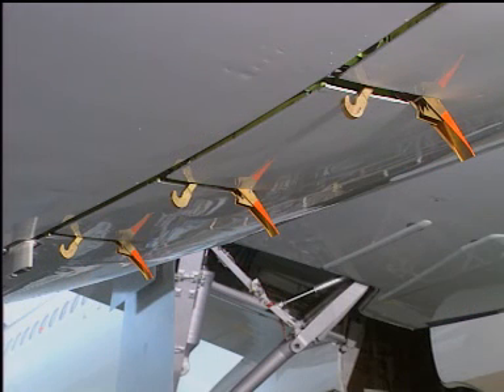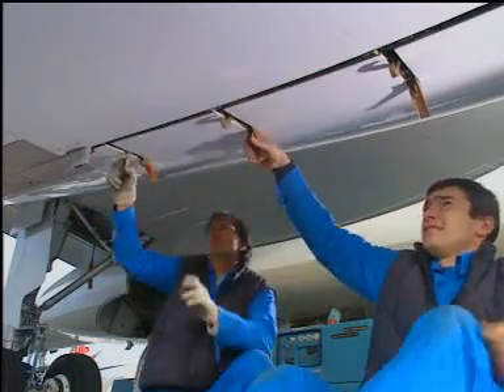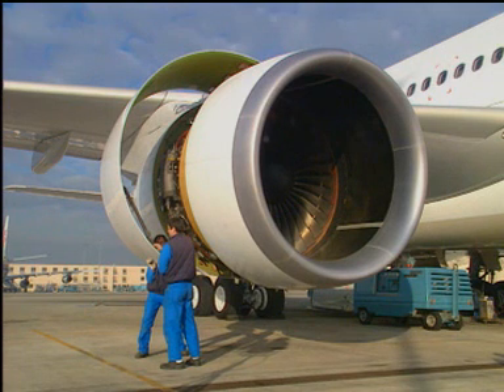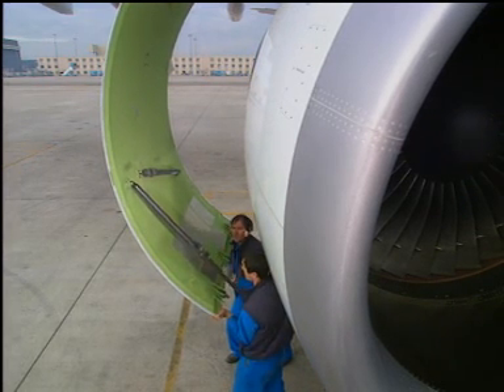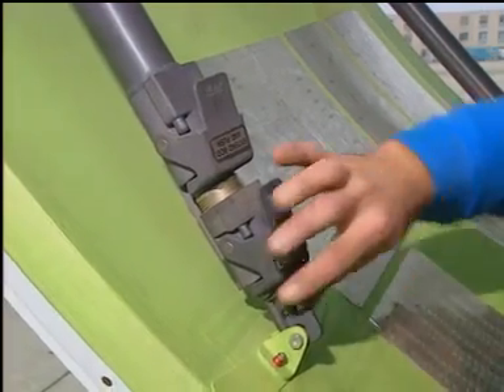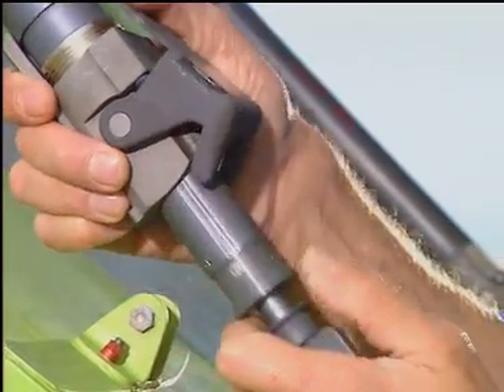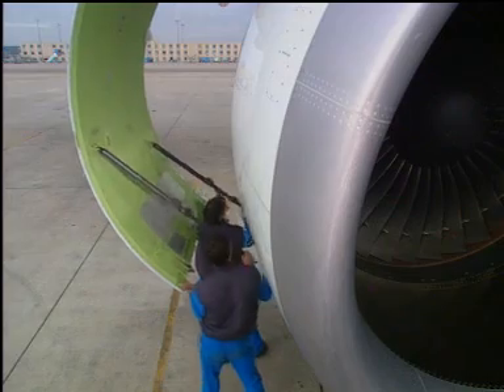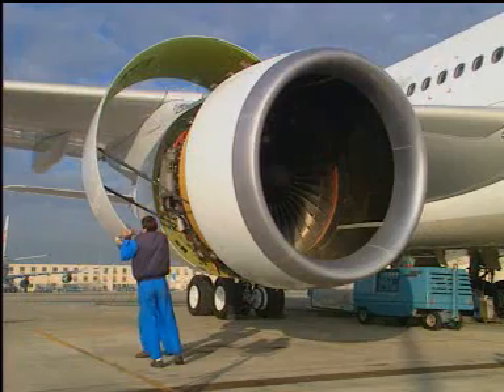AIRCRAFT | A330 GE CF6 - Opening of the Fan Cowl Doors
AIRCRAFT | Airbus A330 GE CF6 Engine - Opening of the Fan Cowl Doors (Maintenance)